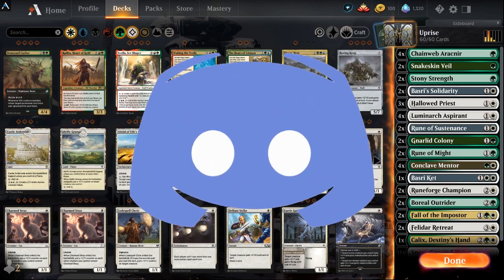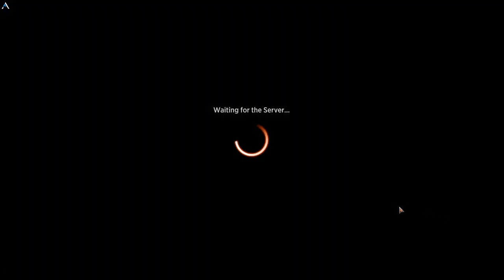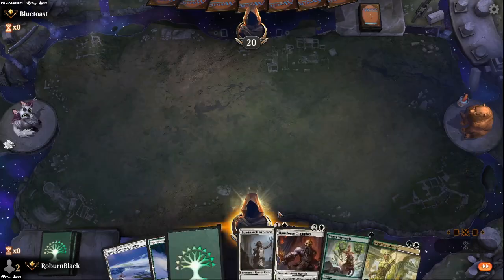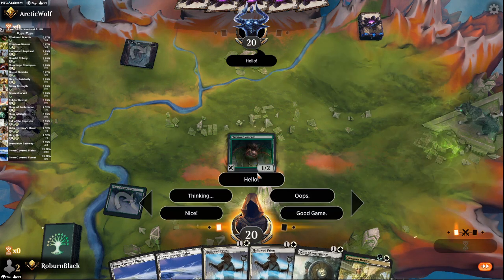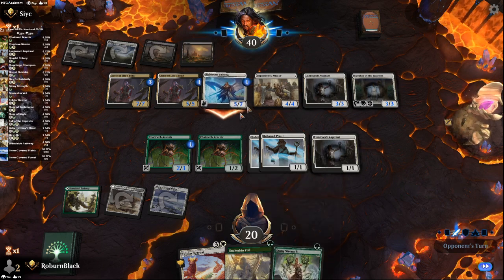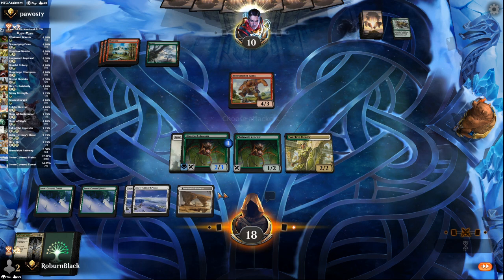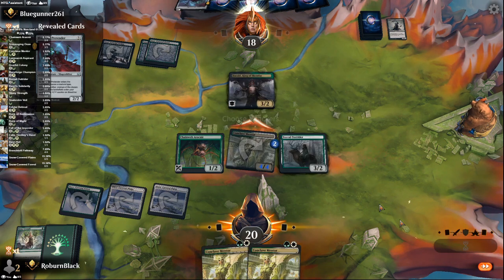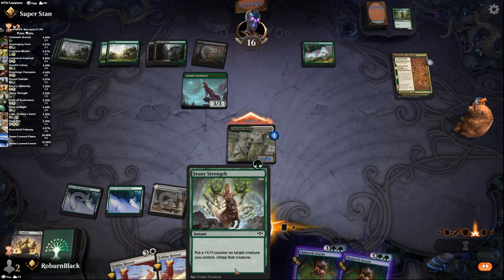Winter's Wrath Rising | MTG Arena - Selesnya Counters Aggro Runes, Enchantment and Lifegain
I revisit an old standby deck that works very well.  The classic green/white Selesnya counters deck with the addition of some very powerful Kaldheim cards to make this a solid contended this season.

Deck
2 Rune of Might (KHM) 191
9 Snow-Covered Forest (KHM) 284
2 Rune of Sustenance (KHM) 25
9 Snow-Covered Plains (KHM) 277
2 Fall of the Impostor (KHM) 208
4 Conclave Mentor (M21) 216
2 Runeforge Champion (KHM) 26
1 Basri Ket (M21) 7
1 Calix, Destiny's Hand (THB) 211
2 Basri's Solidarity (M21) 10
4 Luminarch Aspirant (ZNR) 24
2 Felidar Retreat (ZNR) 16
2 Stony Strength (RNA) 143
2 Snakeskin Veil (KHM) 194
3 Boreal Outrider (KHM) 163
4 Branchloft Pathway (ZNR) 258
2 Gnarlid Colony (ZNR) 185
4 Chainweb Aracnir (THB) 167
3 Scavenging Ooze (M21) 204